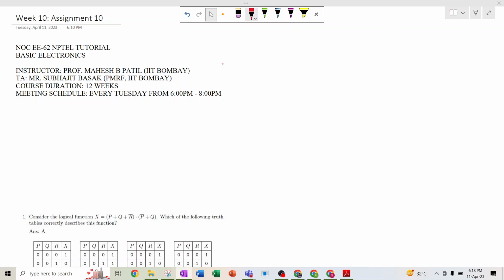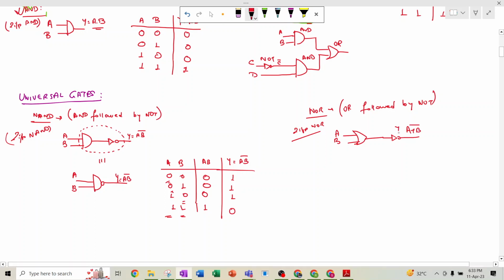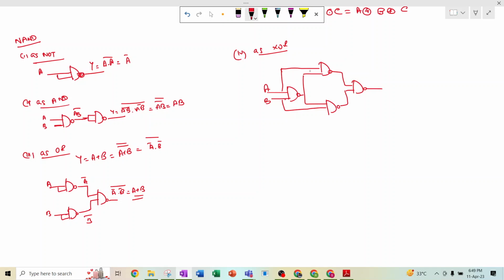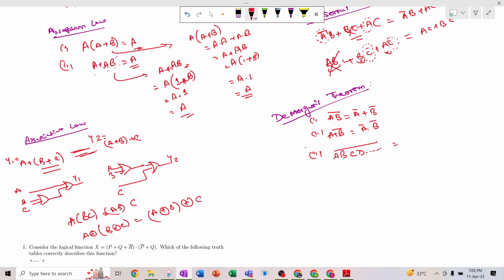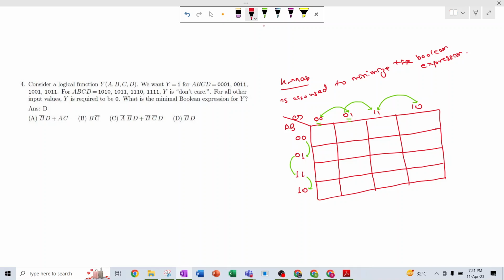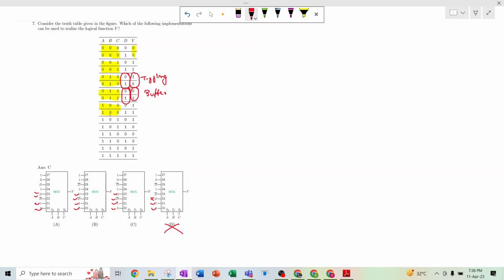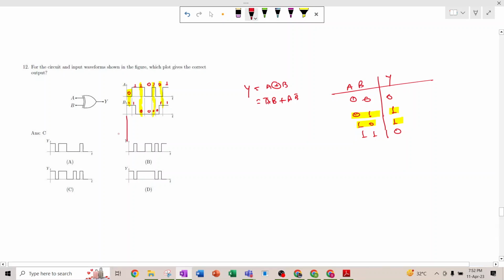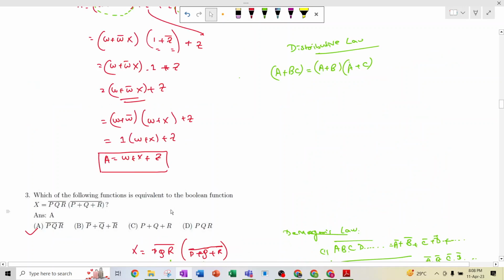Week-10 NPTEL Tutorial : Basic Electronics (noc23-ee62)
-*Boolean Algebra*
-*Logic Gates*
-*K-Map*